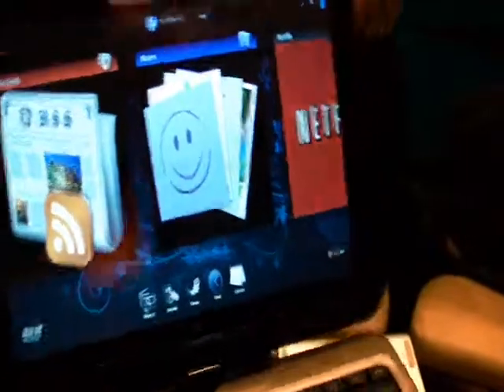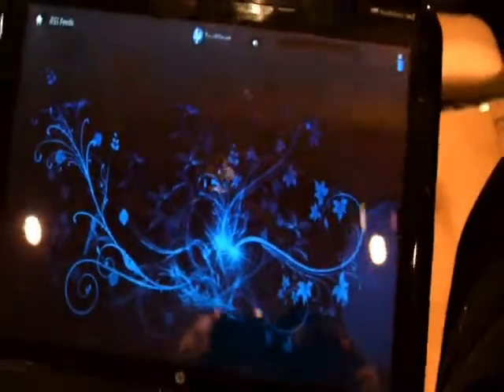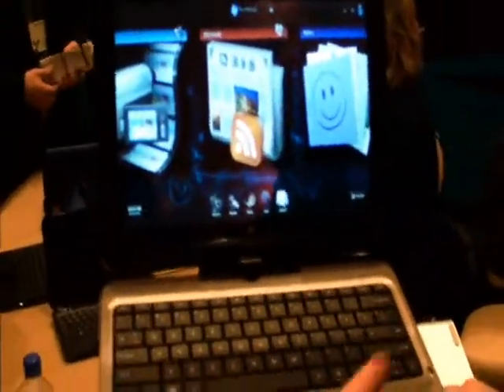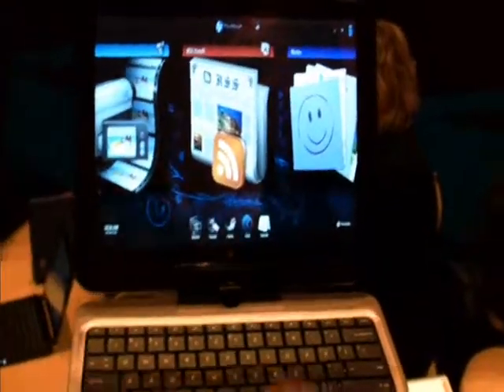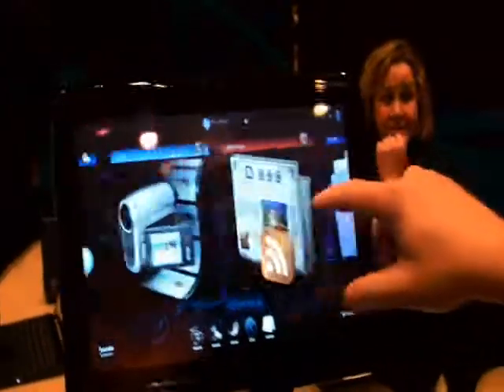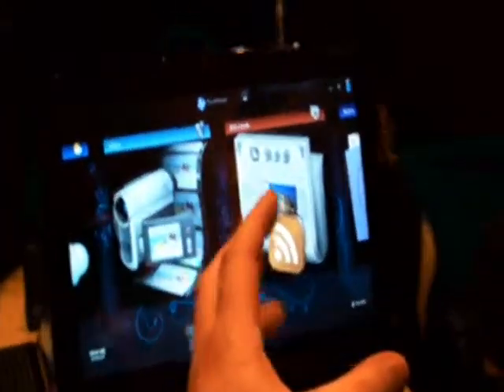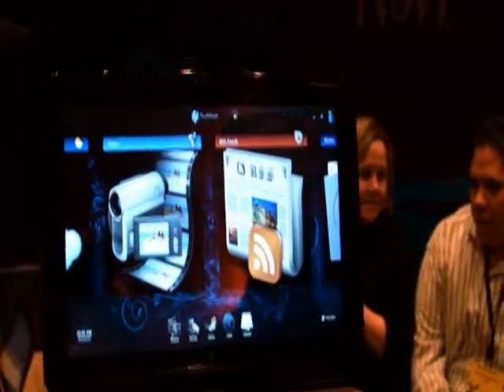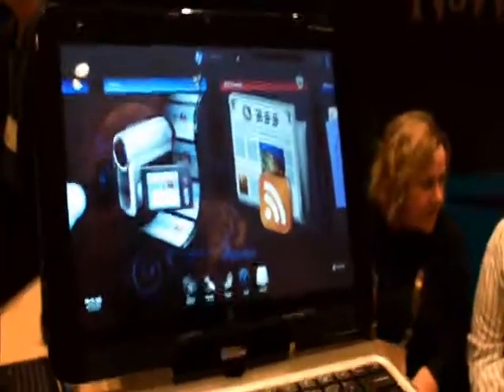Tablet and Touch From HP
Philip McKinney the VP of HP's Personal Systems Group gives a run-down of the next generation of Tablet and Touch PC's. Janurary 2010